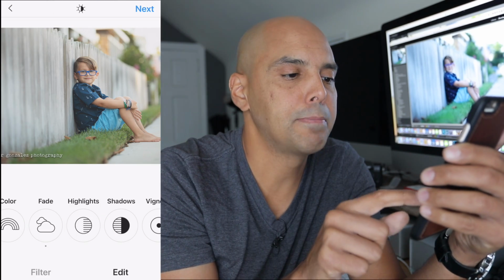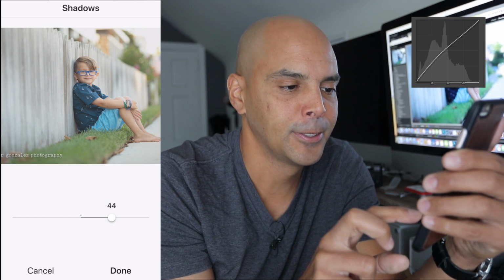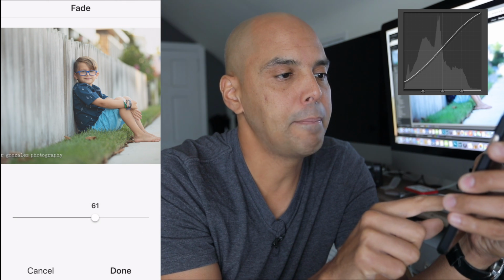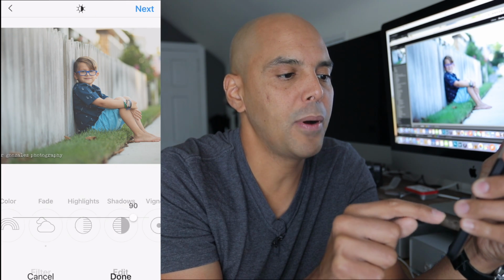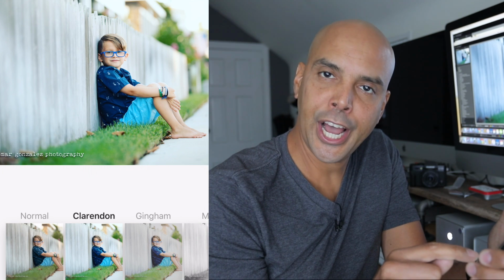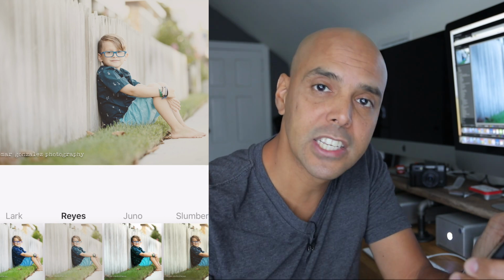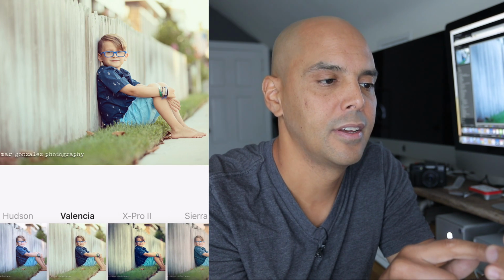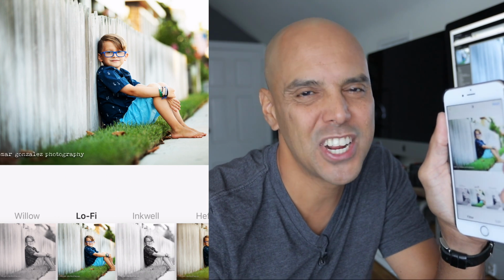Building your Photography Style Part 2: Using Instagram to Edit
Part 2 of our mini-series where we look to help those struggling to discover their editing style for their photography.  Here we take what we learned in part 1 and apply it to editing on Instagram.

My podcast with my best bud Moe:
The Moe and O Show:

Fuji XT20
Fuji kit lens
Fuji 56 1.2
Fuji 35mm f2
Fuji 27mm f2.8
Rokinon 12mm f2

My main fuji camera bag

My camera strap system
Hand strap

Similar grip to mine

Lens I use for most videos

Cheap ol’ microphone if on camera